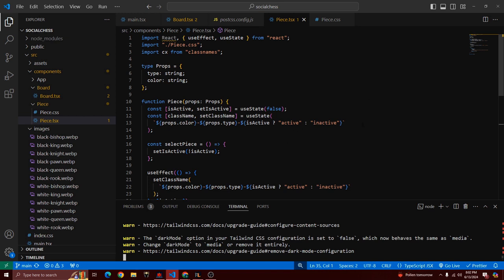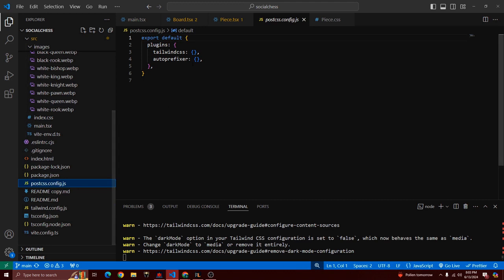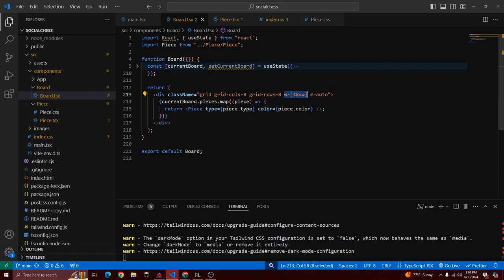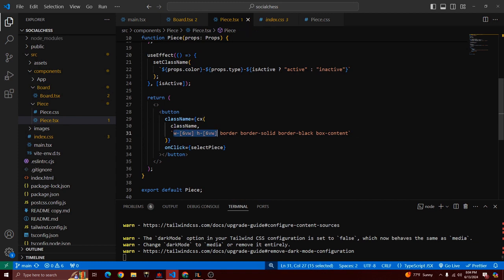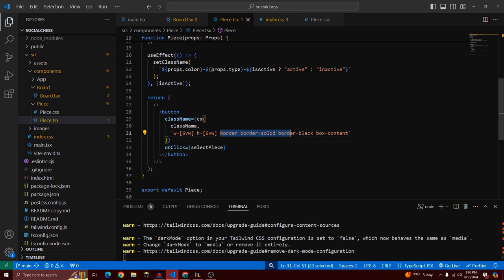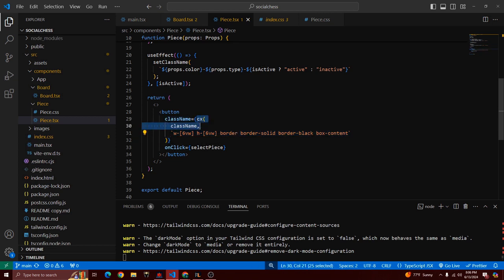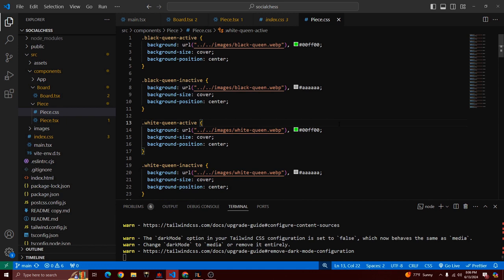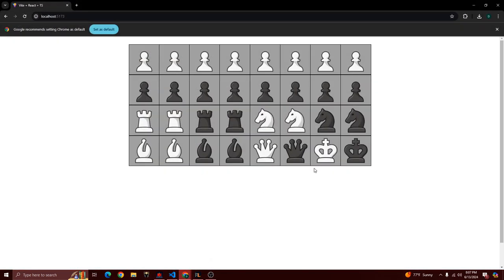Social Chess (7) - Looks More Like Chess!